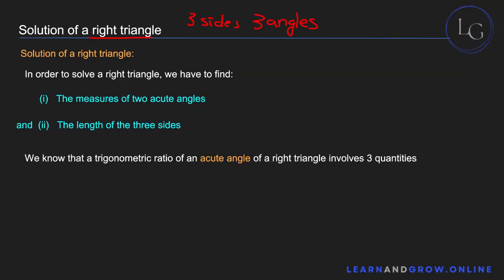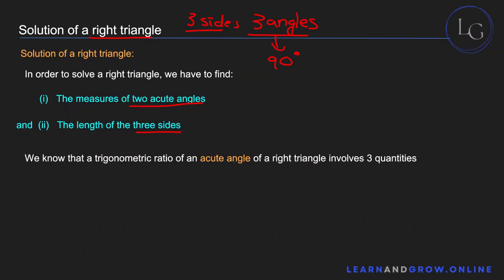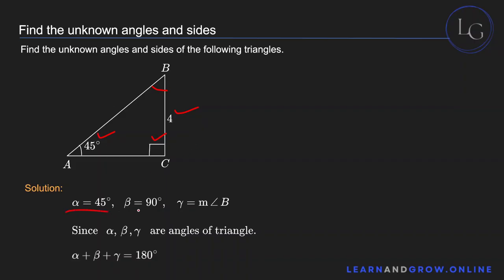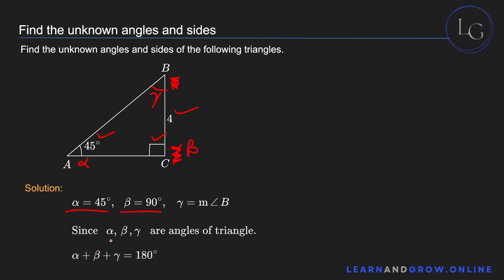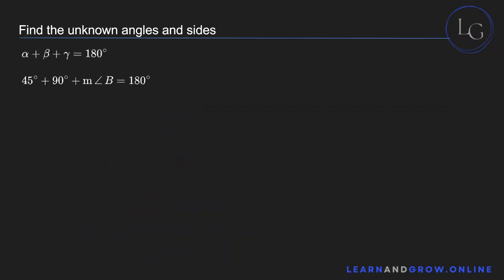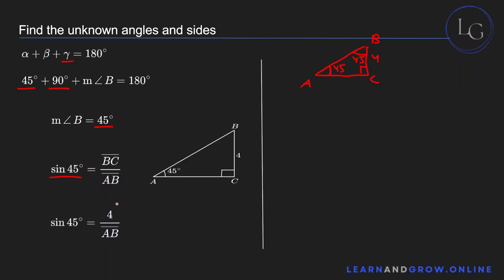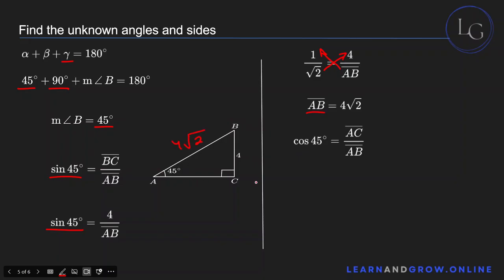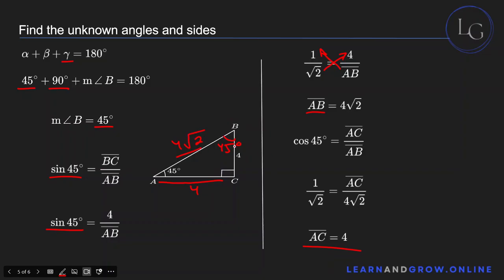Solution of a Right Triangle | Trigonometry Guide | Grade 11-12 Math in English, (E11, C12, 5)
📝Welcome to your complete guide on solving a right triangle! In this comprehensive lesson designed for Grade 11 and 12 students, we will walk through everything you need to know about the solution of a right triangle using trigonometric concepts.

In mathematics, solving a right triangle means finding all sides and angles when certain values are known. This skill is essential for mastering trigonometry, geometry, physics applications, and competitive exam preparation.

✨ What you’ll learn in this video:
🔹 Understanding the structure and properties of a right-angled triangle
🔹 Identifying the known values and determining what is required
🔹 Using trigonometric ratios: sin, cos, tan to find missing angles or sides
🔹 Applying the Pythagorean Theorem when necessary
🔹 Real-life applications in navigation, architecture, and engineering
🔹 Clear, visual step-by-step solutions with logical explanations
🔹 Common mistakes to avoid when solving right triangles
🔹 How to choose the correct ratio depending on given values
🔹 How this knowledge is applied in class 11-12 exams and beyond

🎓 This lesson is perfect for:
✔️ Students preparing for CBSE, ICSE, State Boards
✔️ Aspirants of JEE, NEET, CET, and other competitive exams
✔️ Anyone reviewing or strengthening their basics in trigonometry
✔️ Daily revision, homework help, and classroom reinforcement

🎯 Why this video is a must-watch:
✅ Breaks down every step clearly and simply
✅ Helps build a strong foundation in triangle solving
✅ Includes visual aids for better concept retention
✅ Ideal for quick review before exams or tests